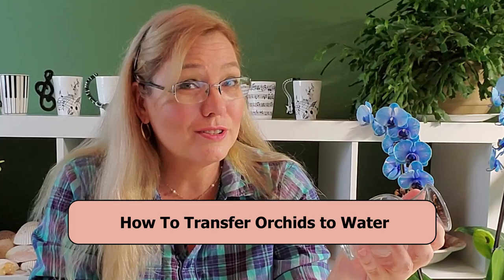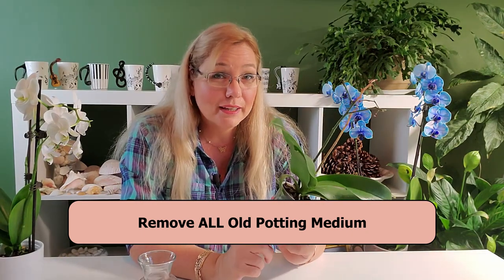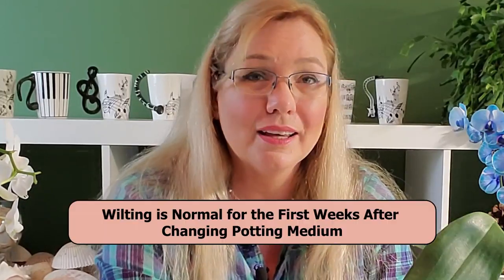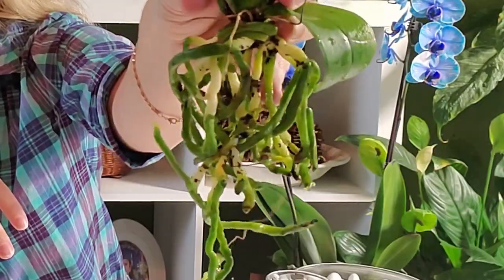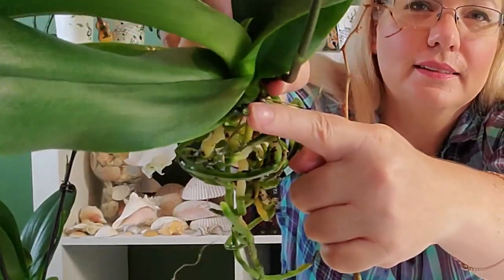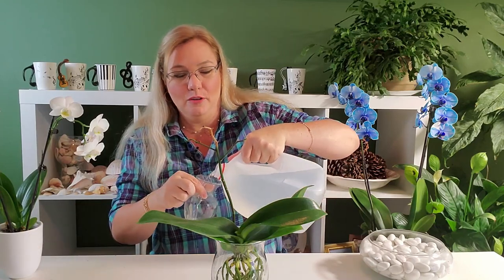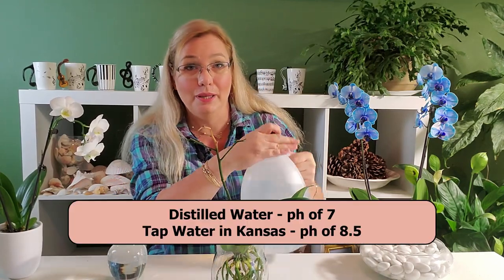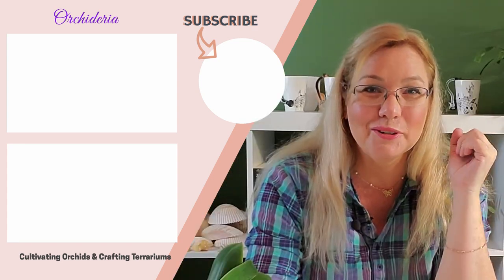How To Successfully Transfer Orchids to Water Culture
How to Transfer Orchids to Full Water Culture

Transferring your orchid to water culture can be a solution to minimize problems down the line when growing orchids. For new orchid growers, it can be a good solution if (and only if) you follow the guidelines. One mistake in the procedure can set your orchid down a death path, since the only variable you have to work with is the water.

How do you transfer an orchid from sphagnum moss or bark into full water culture?

First, you’ll need to choose the most appropriate time to do the transfer. Repotting an orchid during the wrong time can kill it, even more, changing its potting medium entirely.

Second, you’ll need to verify the roots, cleaning out any old potting material. And finally, you’ll need to verify the correct method and water to use for full water culture.

Let’s look at those step by step. If you want the full explanation of this video in writing, go

Happy Cultivating!